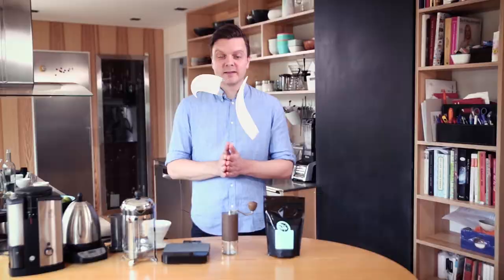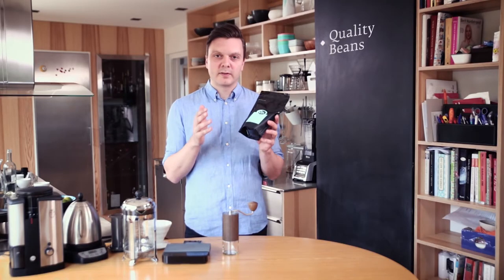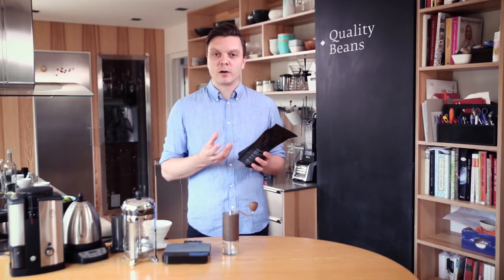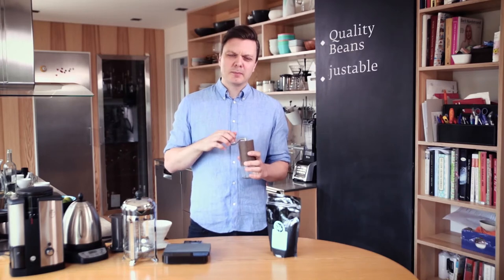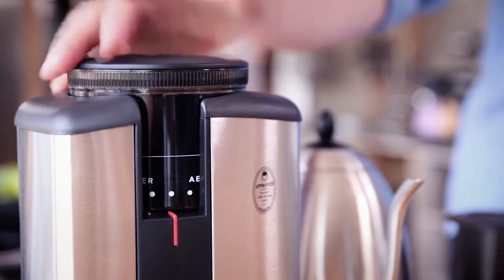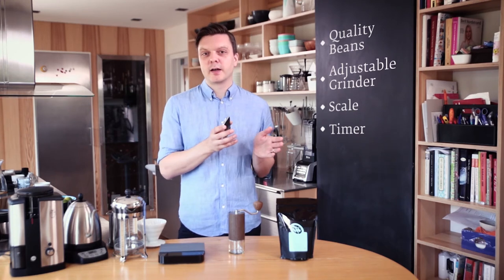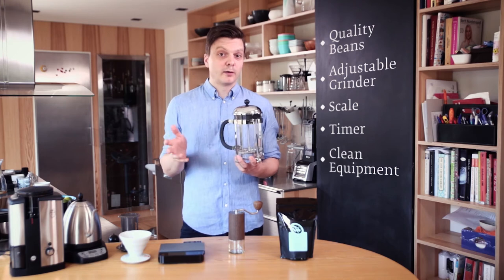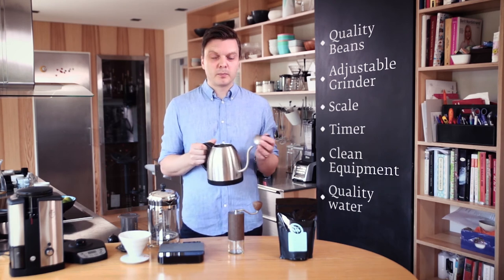Coffee Brewing Essentials by Tim Wendelboe